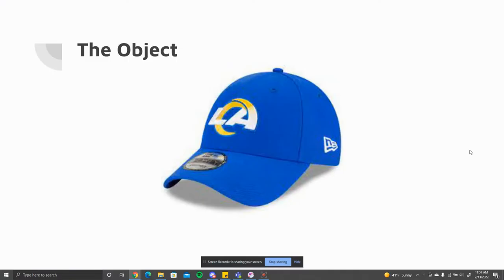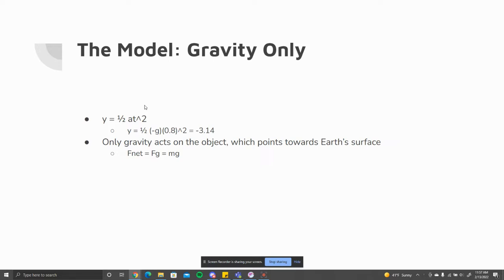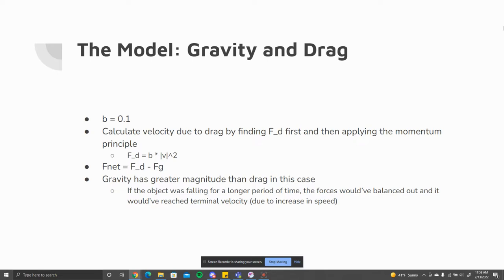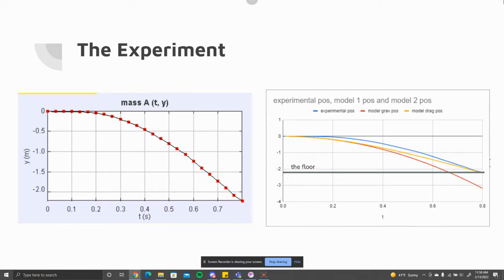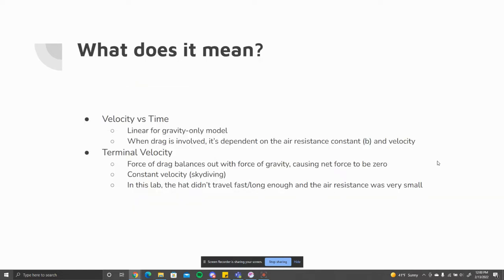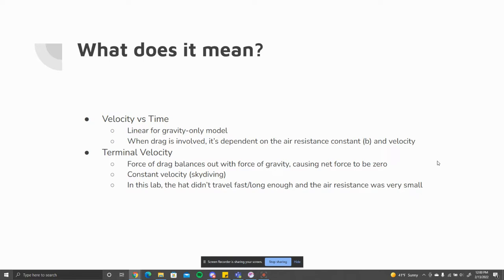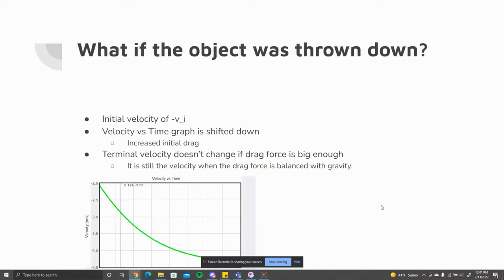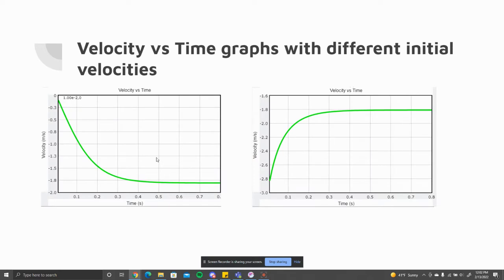Lab 2: Motion of a Falling Object